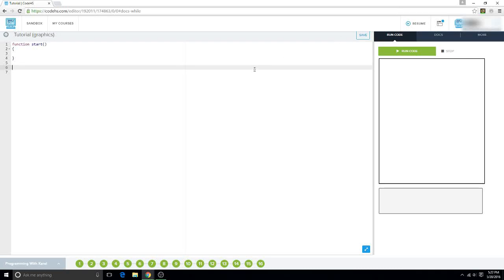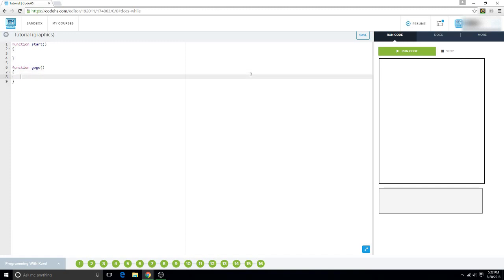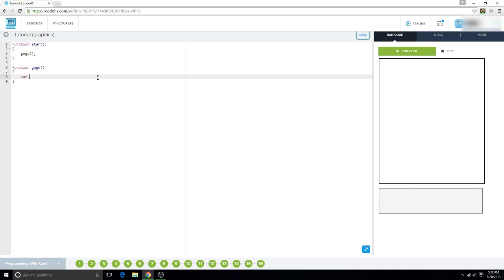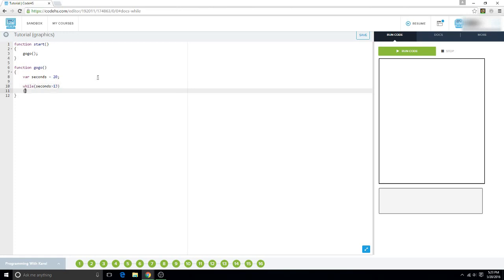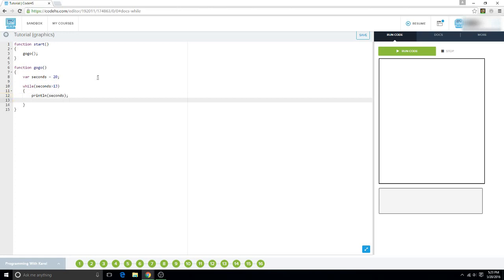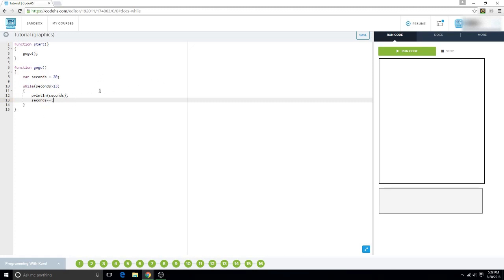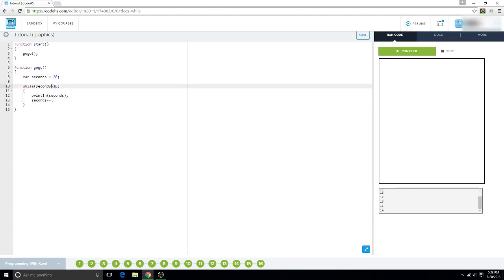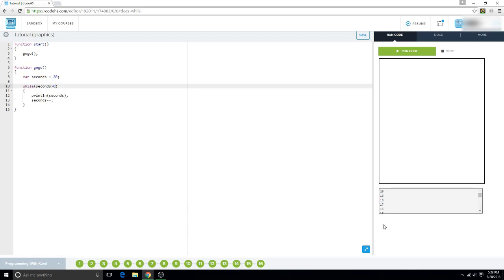Codetorial While Loops #9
In this relatively short motion picture I will be teaching you about while loops

(Huge thanks to Codehs and their creators for making this possible)